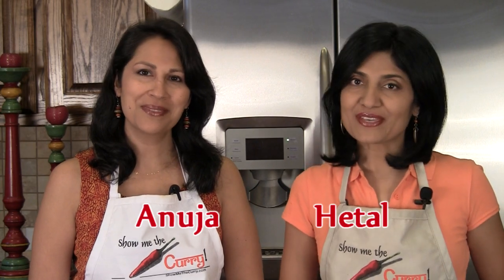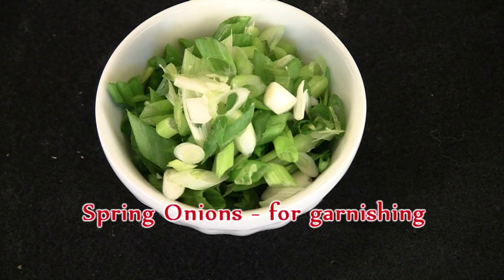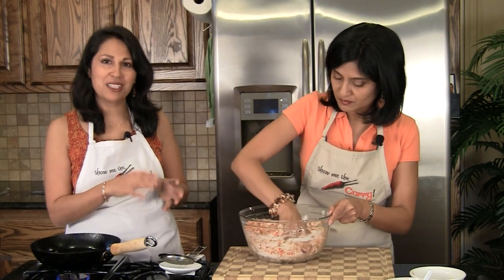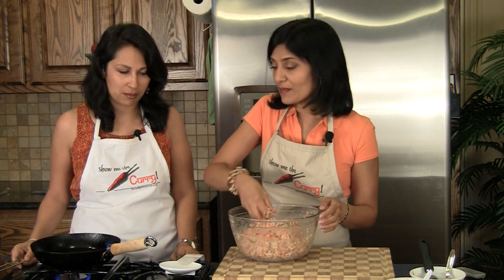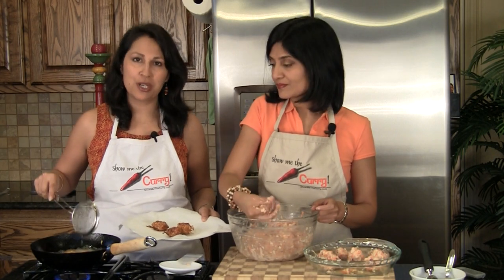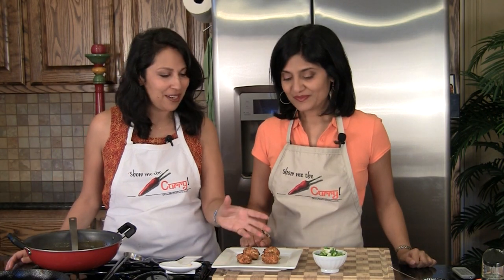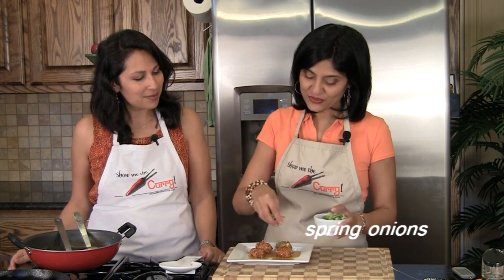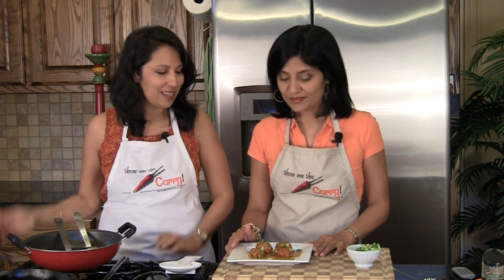Vegetable Manchurian, Indian Chinese Cuisine Recipe | Show Me The Curry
Indian Chinese is loved by everyone. How to best describe it? It is hard, but would say that it hits a note with the kick of spice and abundance of flavor. Growing up, going out for Indian-Chinese food on special occasions will forever be etched in my memory. This recipe for vegetable manchurian is like little veggie meatballs coated with an amazing Asian inspired sauce. Watch the mysteries of this fabulous Cuisine unfold before your eyes.

How to make vegetable manchurian at home, indo chinese recipes, restaurant style indian chinese recipes, veggie meatball recipe, fusion recipes.